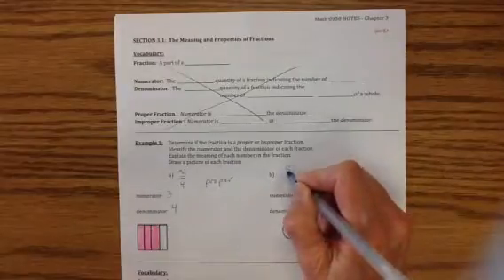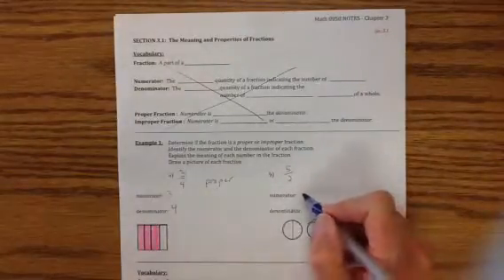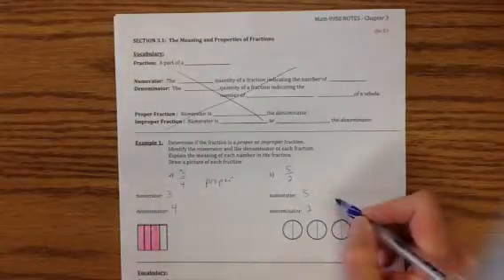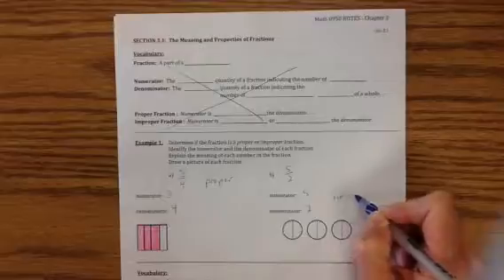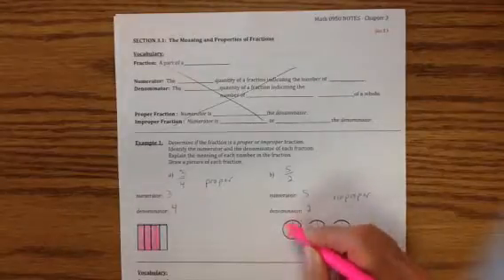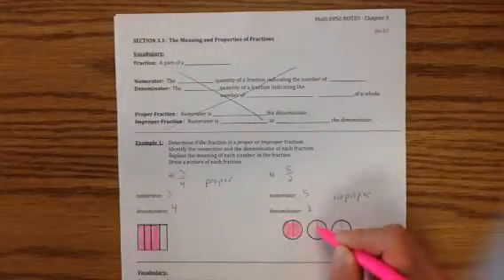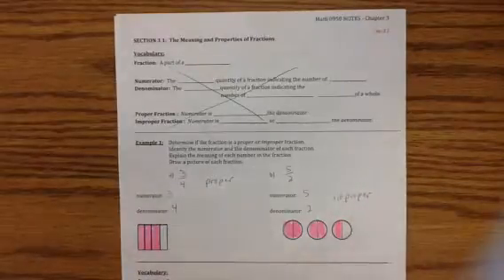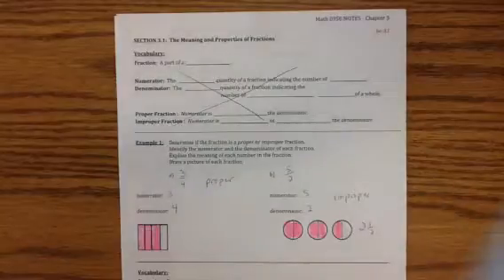920 ch 3 sec 1